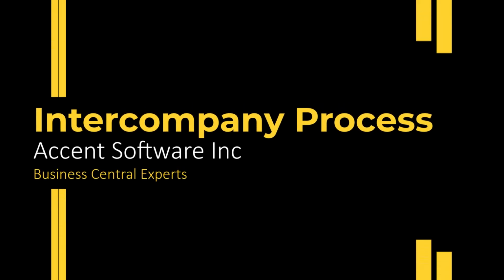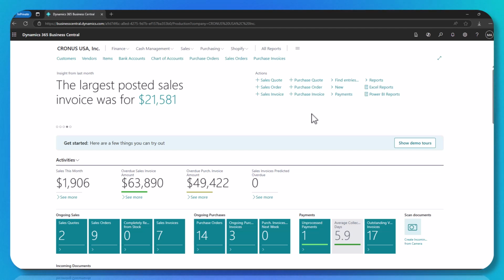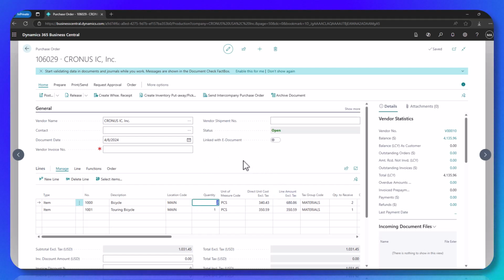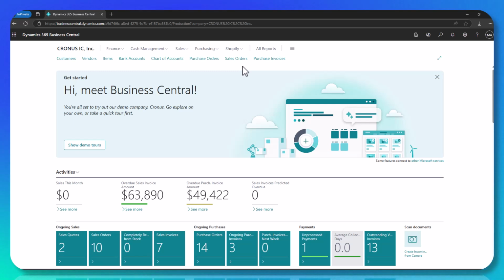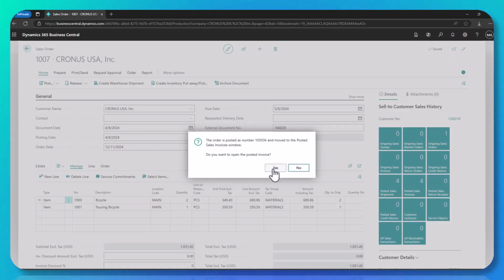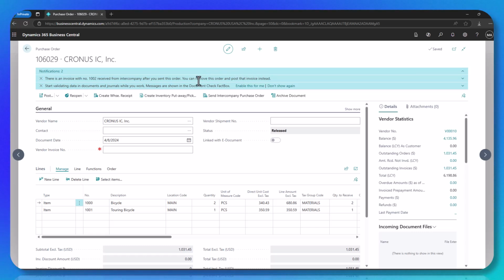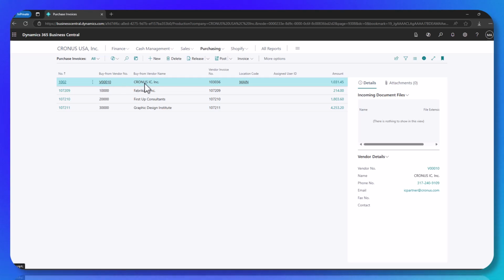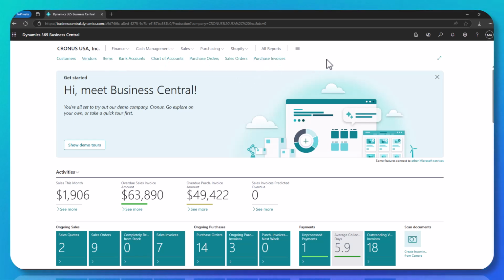Microsoft Dynamics 365 Business Central - Multi-Company/Intercompany Process with Automation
In this video we highlight some of the intercompany transaction capabilities in a multi-company environment of Microsoft's Dynamics 365 Business Central software.  There is a lot more functionality than what we can show in these short videos, so reach out to us to discuss whether D365 Business Central is a good fit for your business needs.